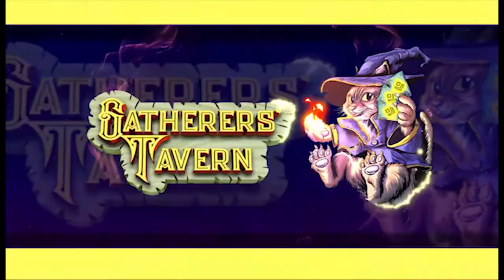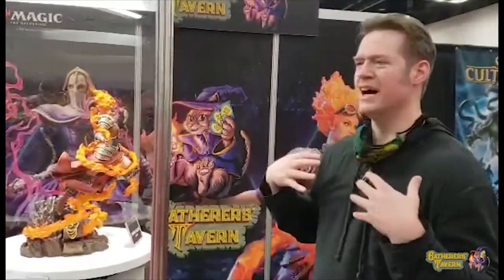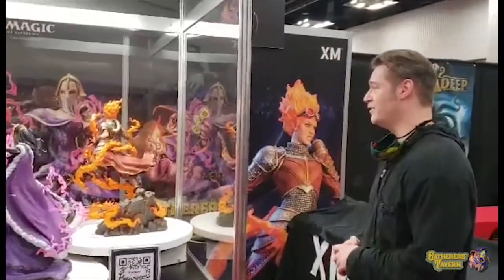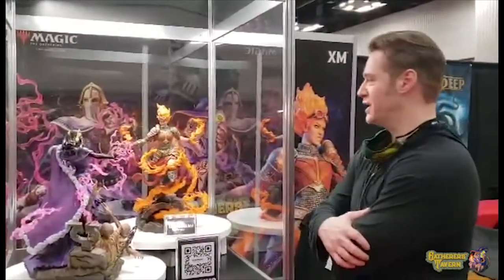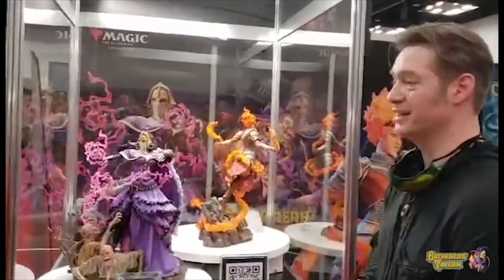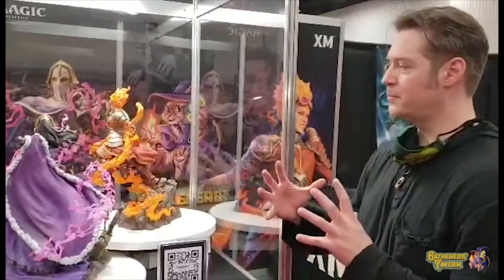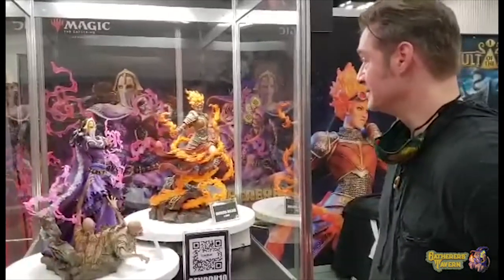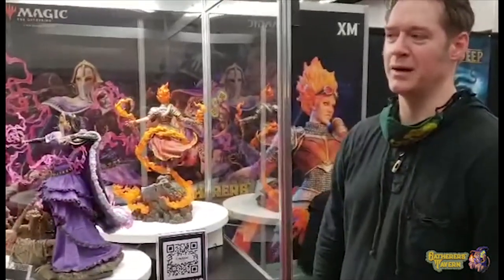Steve Argyle's interview at Gencon 2021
Join us as Gatherers' Tavern caught up with Steve Argyle at Gencon 2021 for his review on XM Studios' latest range of Magic: The Gathering Premium Collectible Statues, Chandra Nalaar and Liliana Vess!

In this interview, Steve also stressed on the need to keep established artwork consistent and the importance of original design.

Exhibiting a wide palette of skills, Steve Argyle has been creating visual experiences since 1995.  He has helped craft and detail the look of fantastic worlds ranging from Magic the Gathering to Star Wars. Steve also has nearly a decade of experience in studio environments creating 3D CGI for games and film.